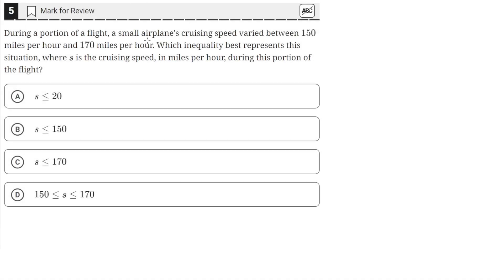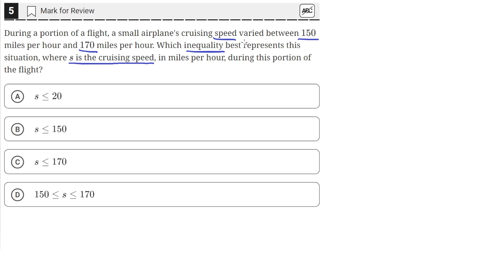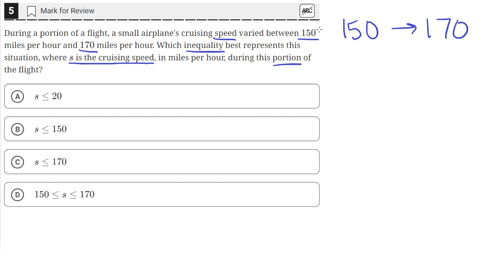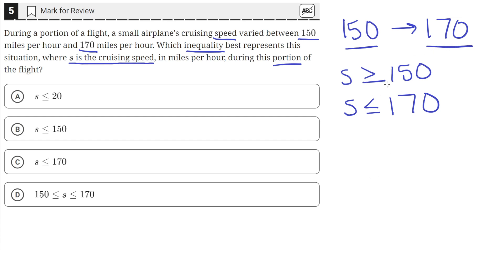Digital SAT Practice Test 6 - Math Module 2 - Question 5